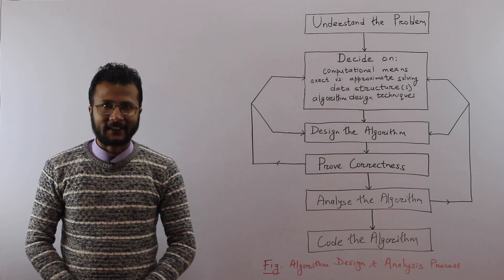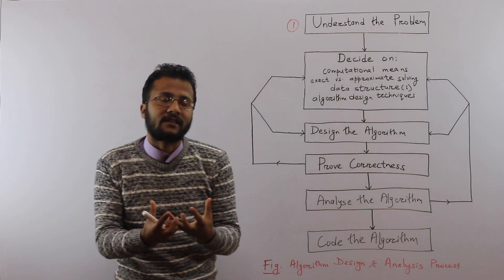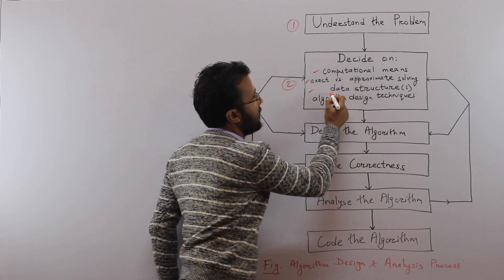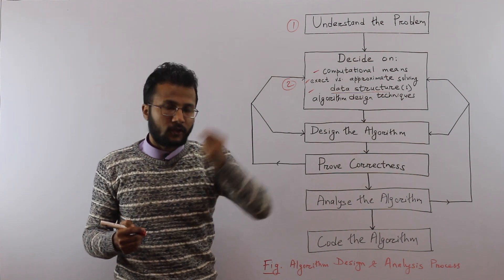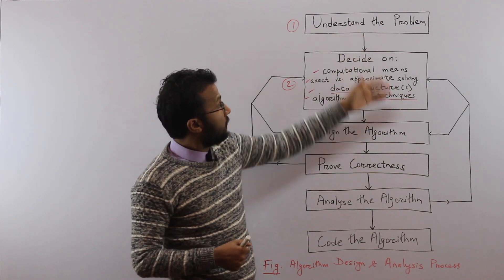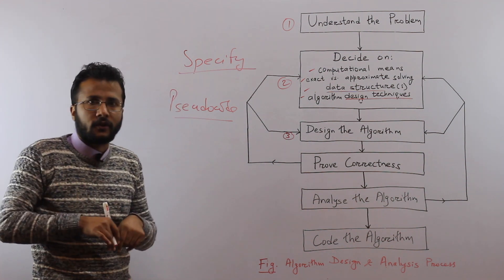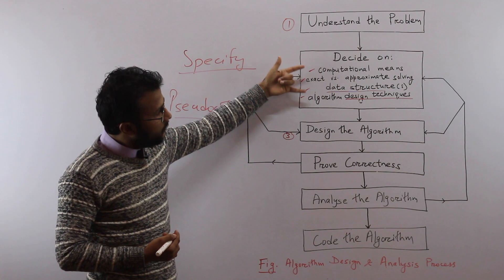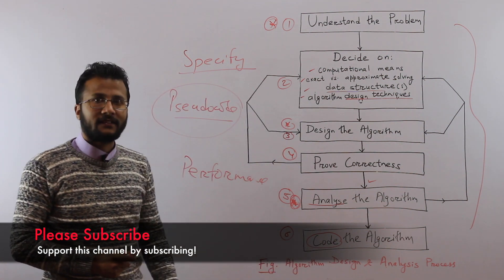Algorithm Design & Analysis Process | What are the steps to design an algorithm ?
Steps involved in design and analysis of an algorithm is covered:
1. Understand the problem
2. Decide on computational means, exact vs. approximate solution, data structure and algorithm design techniques.
3. Design an algorithm
3.a. Specify your algorithm as a pseudo-code/flowchart
4. Prove the correctness of an algorithm
5. Perform time & space complexity analysis.
6. Code the algorithm.